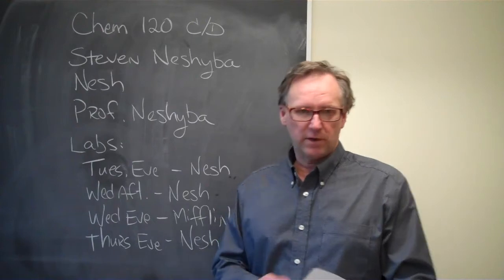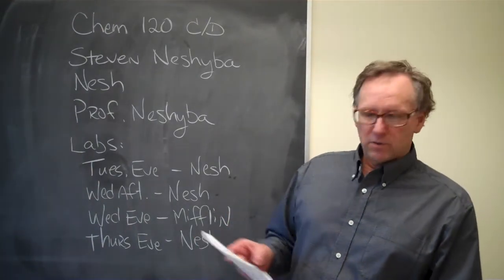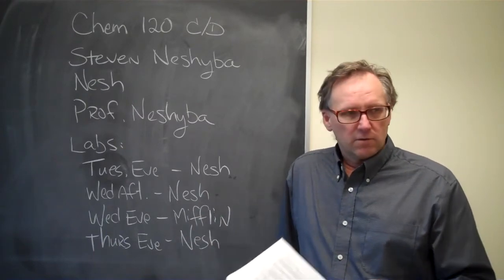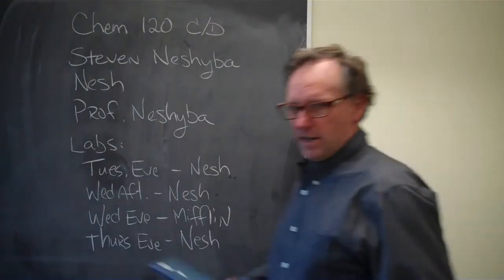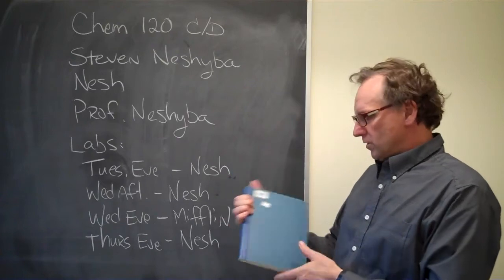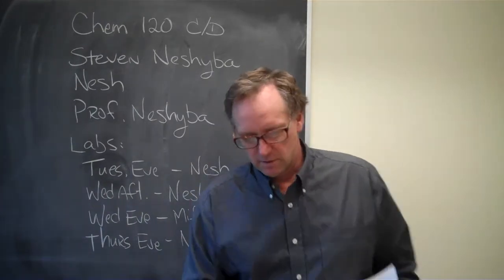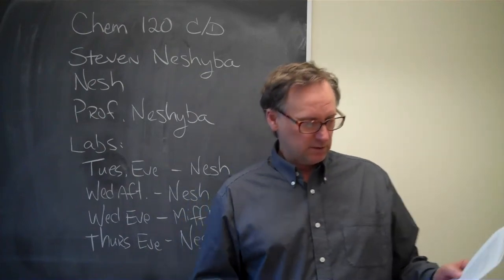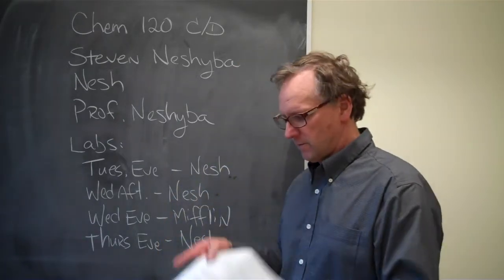video course overview